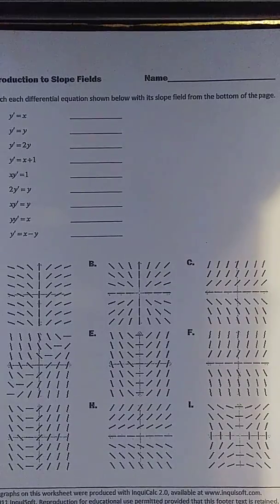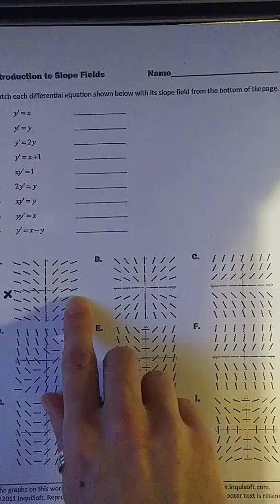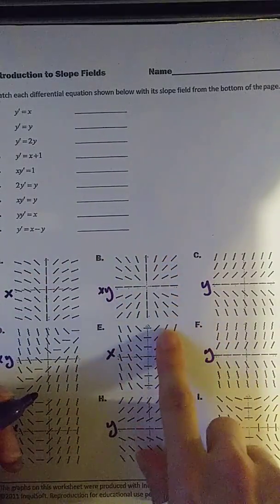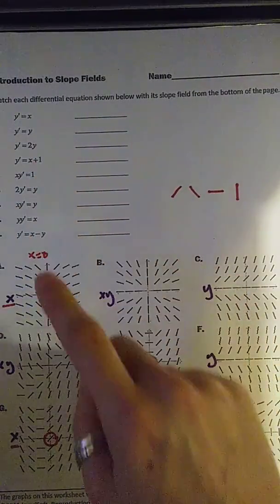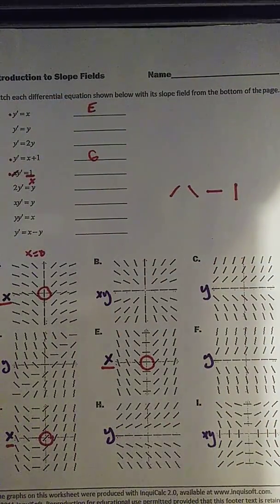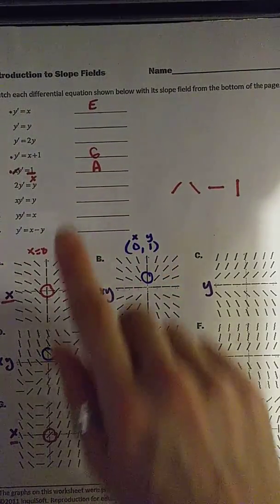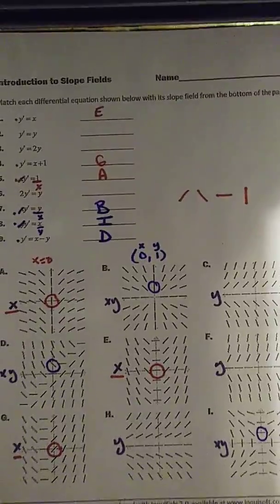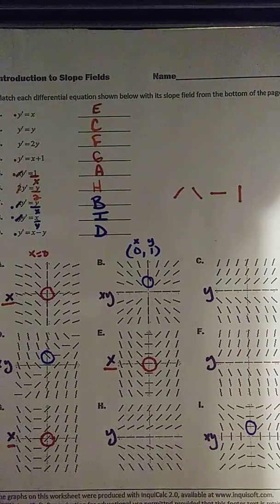Slope Field Matching (pt. 1- Review)